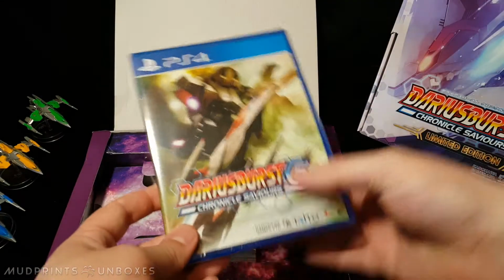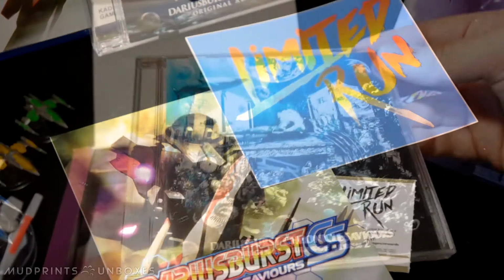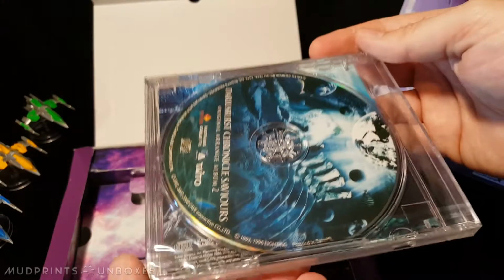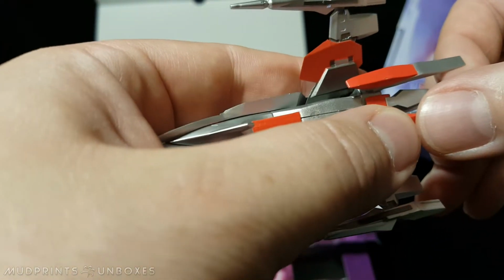Mudprints Unboxes [#003] - Dariusburst CS Limited Edition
Ser Flash unboxes the Dariusburst CS Limited edition from both Japan and North America! How does the Limited Run Games verison compare to the Kadokawa release from the far east? Let's take a look!

This episode of Mudprints Unboxes was made with items purchased online at auction and provided by Limited Run Games. The opinions expressed are our own and are not paid for by developers, publishers or any retailers or resellers in any way.